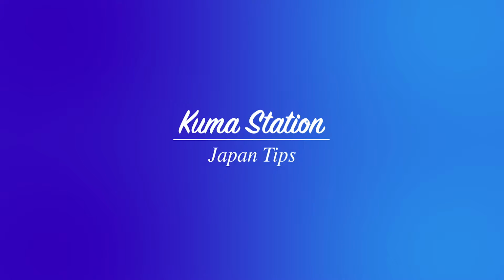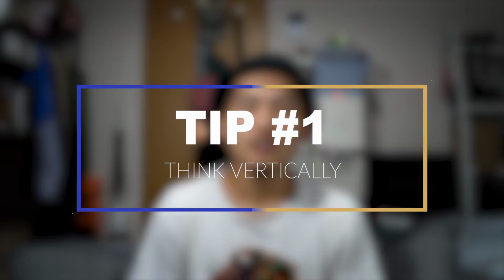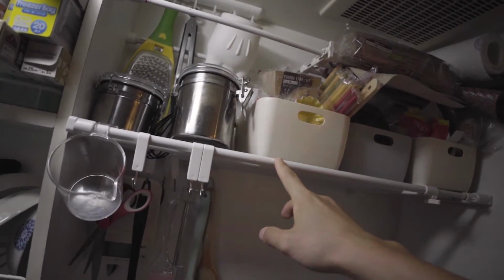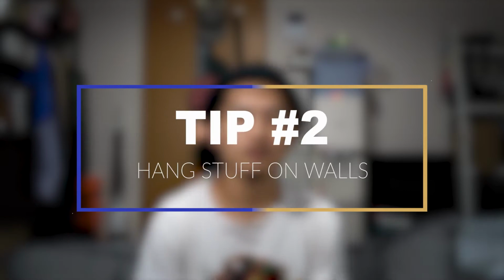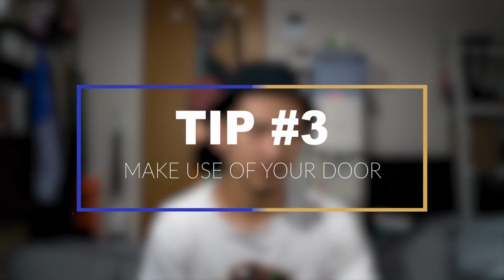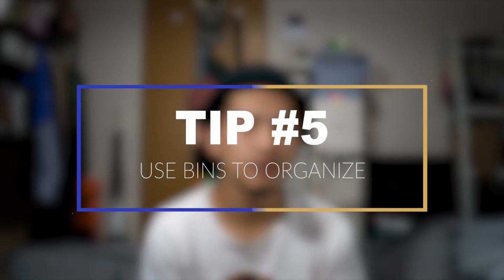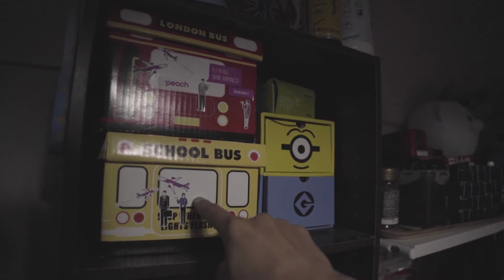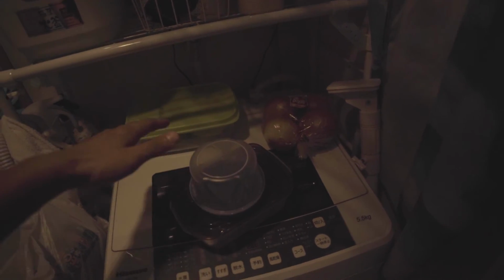Maximizing Space in a Small Tokyo Studio Apartment | Kuma Station Japan Tips #1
Here are 6 different ways you can maximize space in a small Tokyo studio apartment!

Studio rooms and apartments in Japan can be much smaller than expected, but with the right tools and layout, you’d be surprised how much more spacious your room will be. Regardless of how much space you actually have at home, anyone can benefit from these tips.